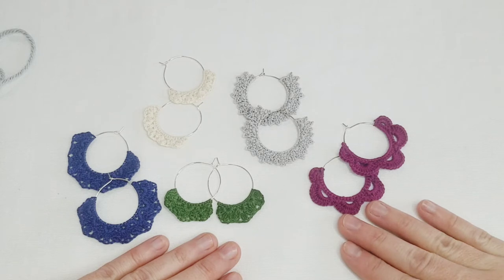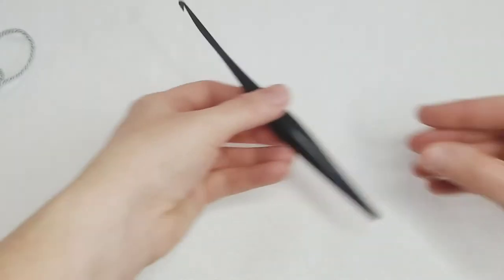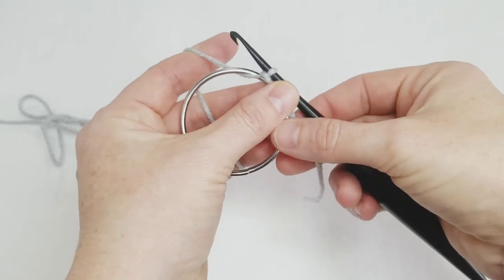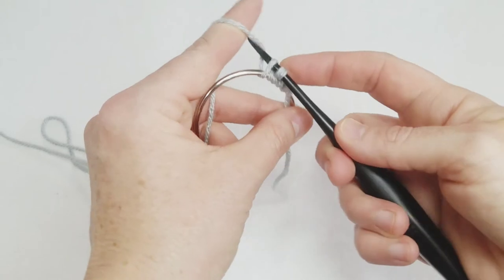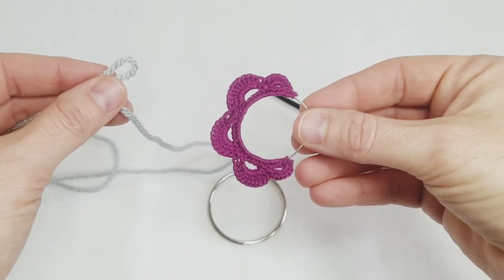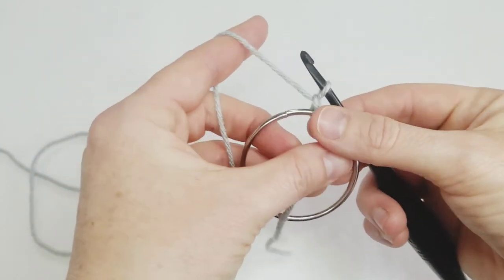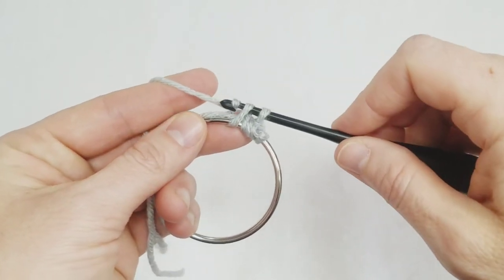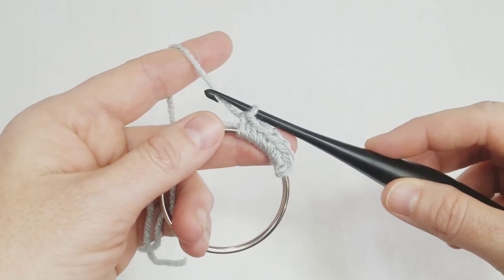The Best Way to Crochet Around a Hoop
In this video I will show you the best way to crochet around a hoop or ring. One of the wonderful things about crochet is its ability to adapt. Crocheting around a hoop is a great example of that. This is a fun technique that can be used in jewelry making or even for making keychains or wall hangings!

Instructions:
- Make a slip knot and place it on your hook. Pull the hook and yarn through the hoop.
- Yarn over above your hoop.
- Pull through the loop on your hook and tighten.
- While holding your tail along the earring (optional), insert your hook through the center of the hoop and pull up a loop.
- Yarn over above the hoop.
- Pull through both loops making a single crochet.

Patterns:
Fletcher Earrings

Etsy